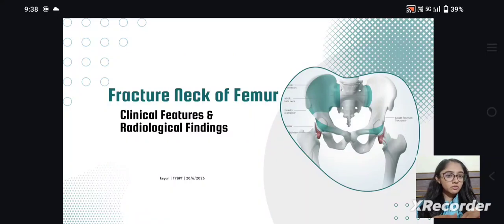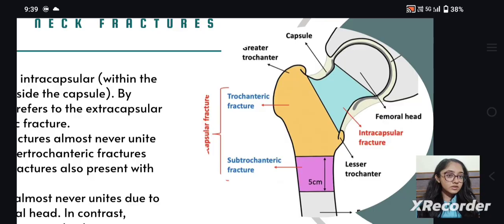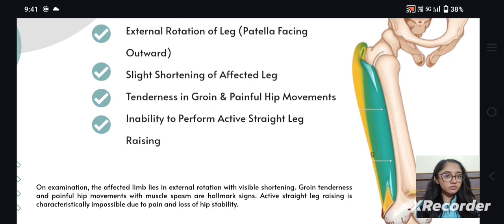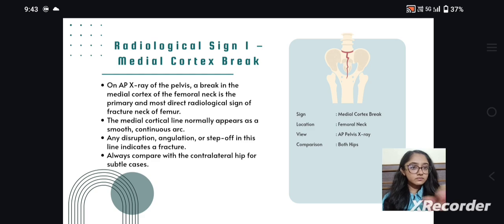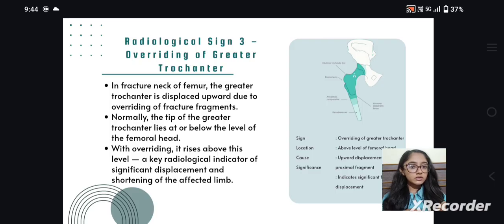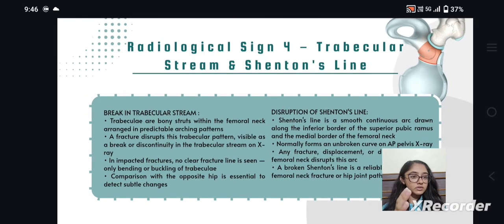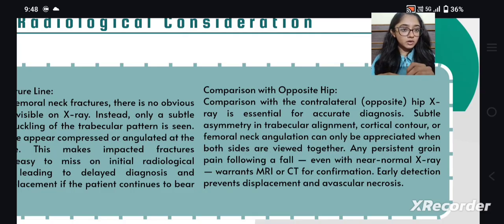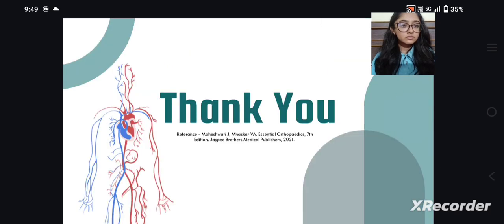Neck of femur fracture - clinical features and radiological findings